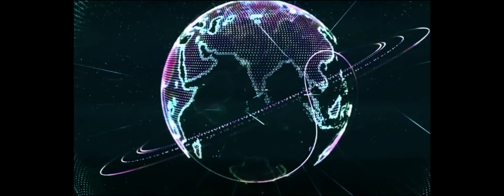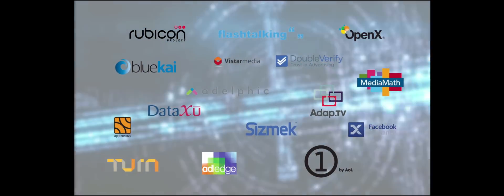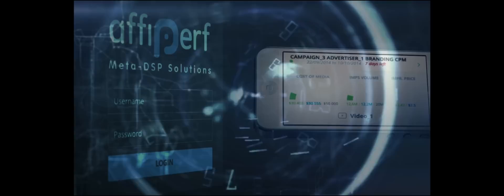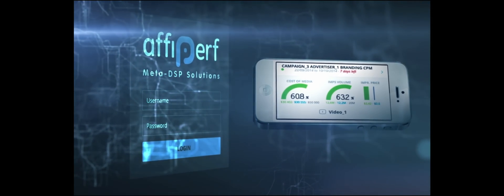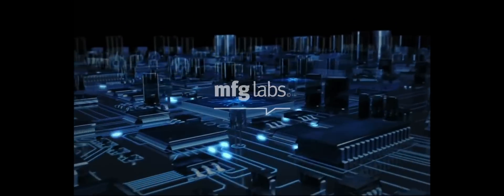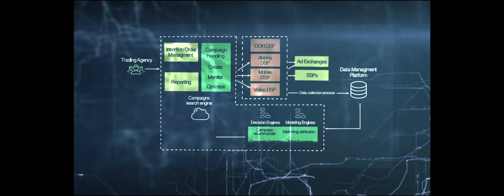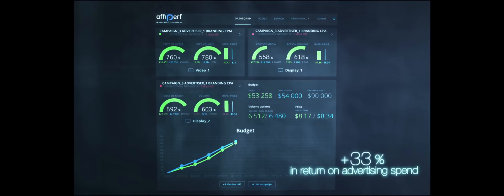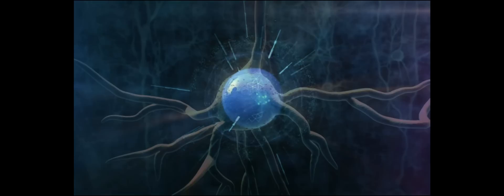Affiperf Meta DSP Solutions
Affiperf launches the first MetaDSP

Following 3 years of research by a Fields Medal holder and renowned data scientists MFG Labs, Havas’ Meta DSP offers for the first time, a way to unify and make sense of data sets across multiple platforms.

The Meta DSP system aggregates multiple assets, i.e. data inventory features and algorithms from a number of DSPs using their APIs. It then uses modelling and decision engines to allow traders to recommend wider, more sophisticated strategic options.

The result offers clients fluid digitalisation, optimisation and addressability across formats.